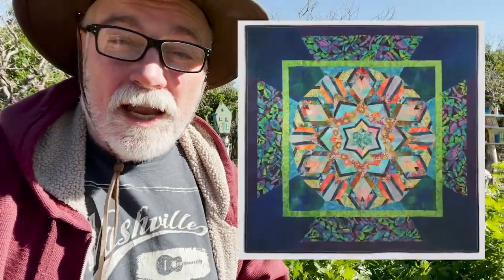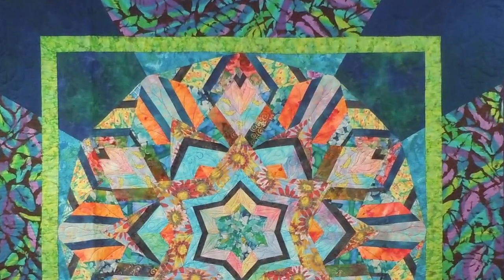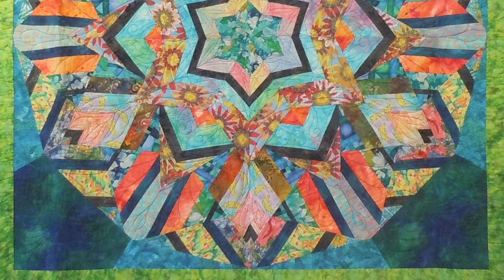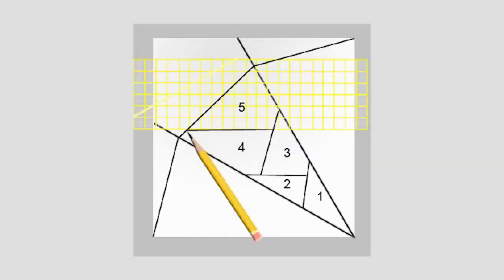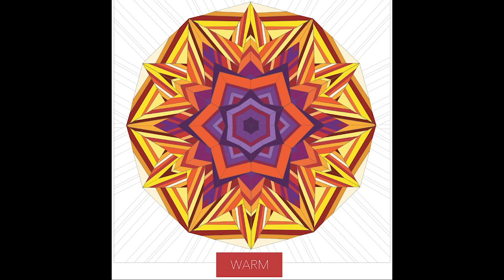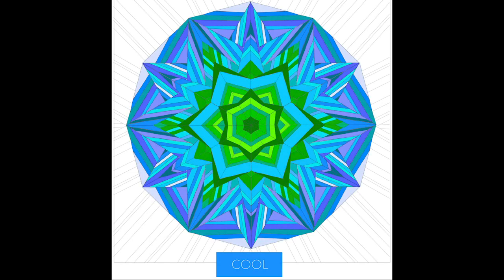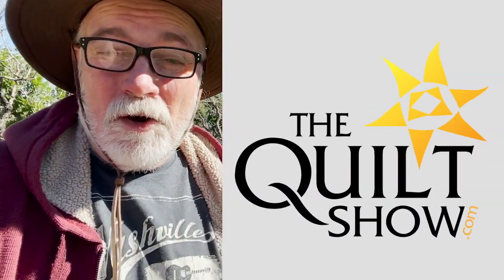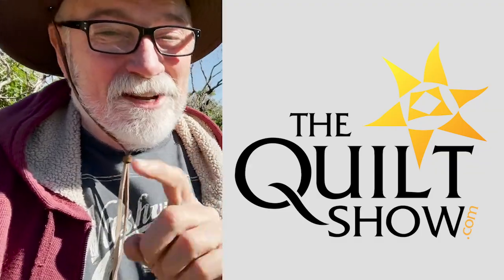The Quilt Show: Free Quilting Class: Kool Kaleidoscope with Ricky Tims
The "Ultimate Mystery Quilt" Class Begins Monday, July 26, 2021, LIVE at 10am Pacific Time - 1pm EST - 6 PM London time. But all classes will be recorded for later viewing. Ricky Tims' Kool Kaleidoscope quilt is a popular and very fun method for making a kaleidoscopic quilt without fussy cutting individual fabric prints. This strip-piece quilt is quick and easy and great for advanced beginners and beyond. The project will be taught in four sessions over two weeks. The kaleidoscope portion of the quilt measures 36" prior to adding borders, but can be adapted for any size once you understand the process. Join Ricky for this first-time online class offering.

The LIVE classes will roll out Monday July 26, Friday July 30, Monday Aug 2, and Friday Aug 6. But everything will be in TheQuiltShow.com classroom at